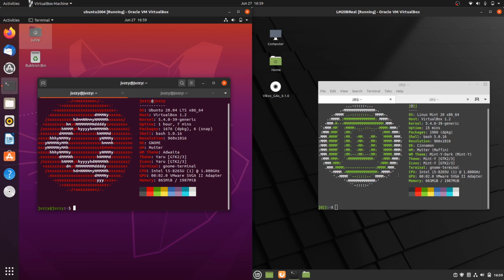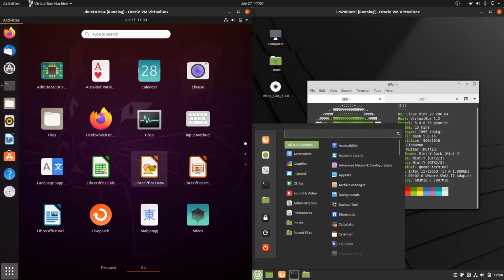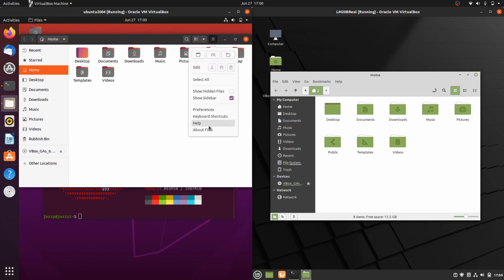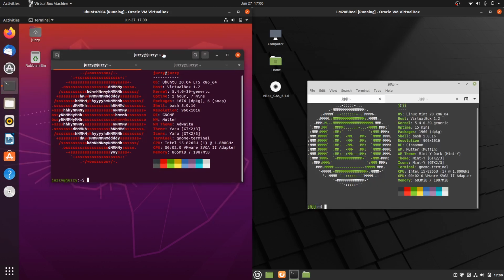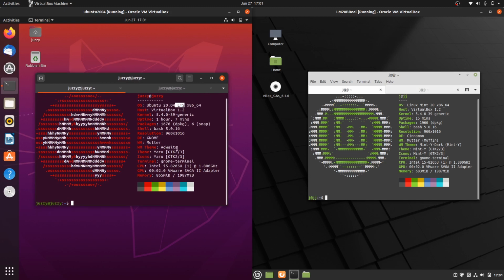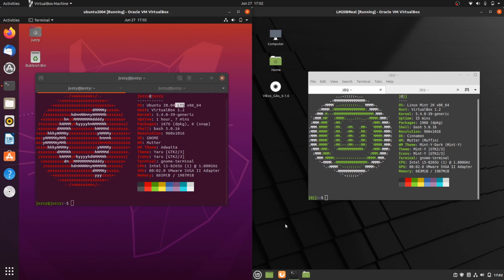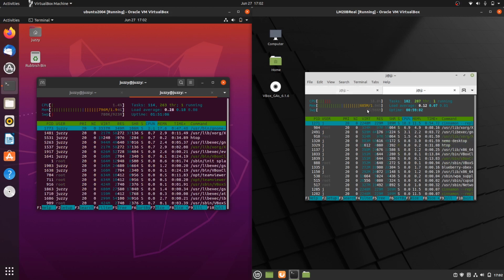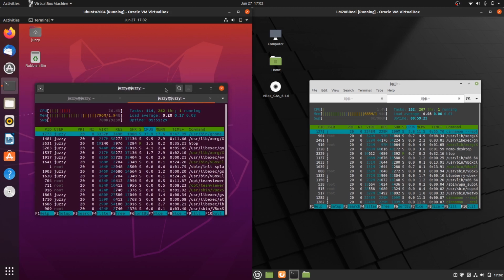Ubuntu 20.04 vs Linux Mint 20 (Beta Edition)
The Race is On!